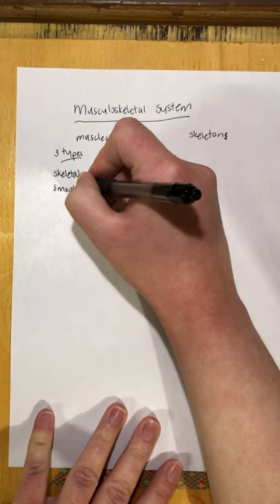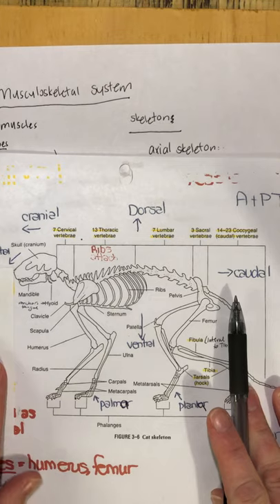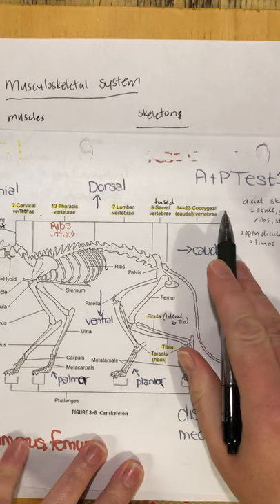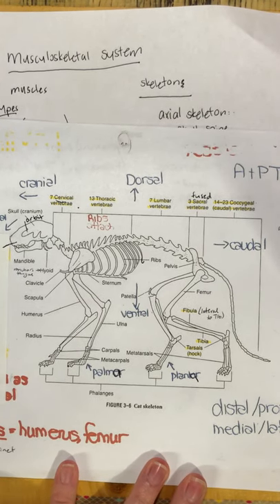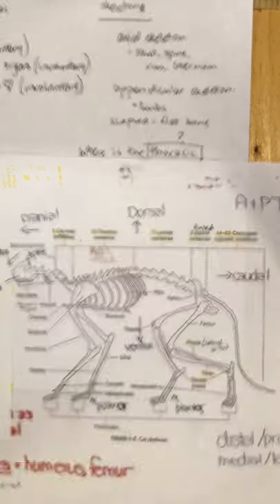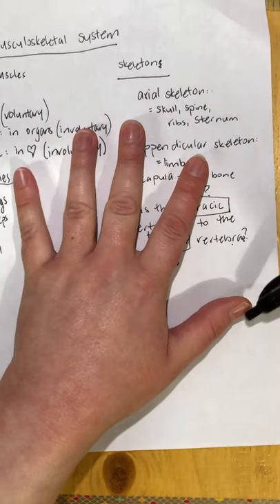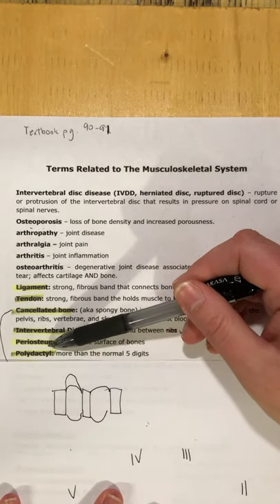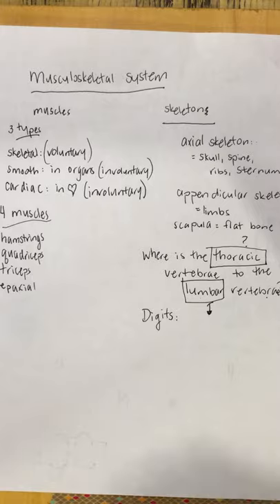Musculoskeletal system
Video lecture of the musculoskeletal system